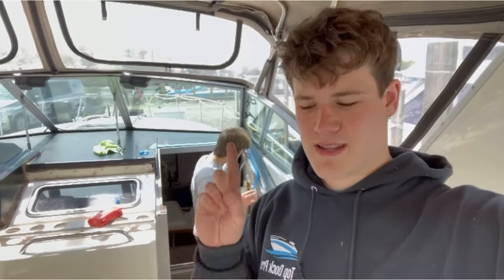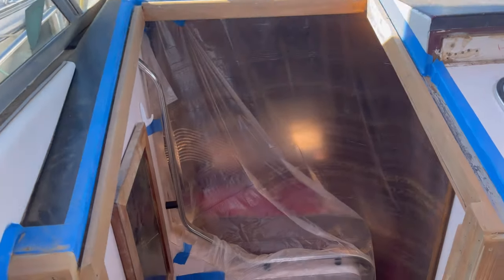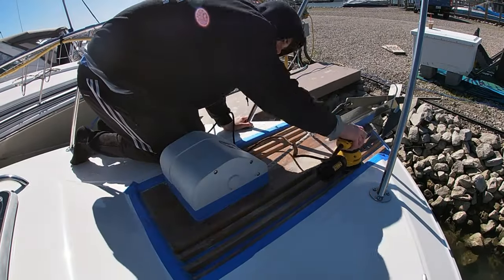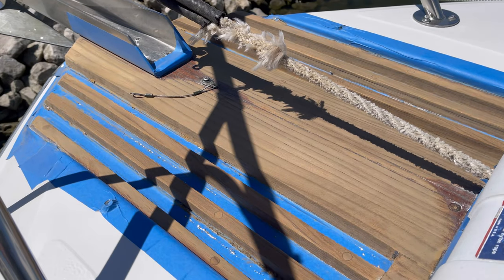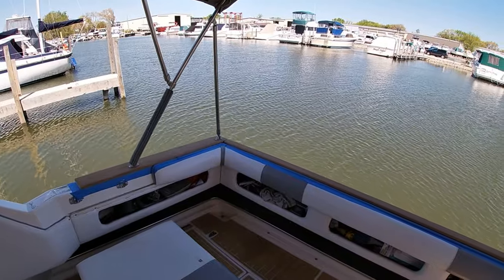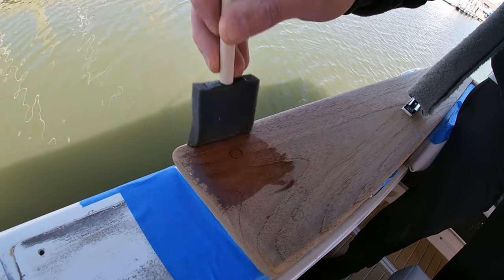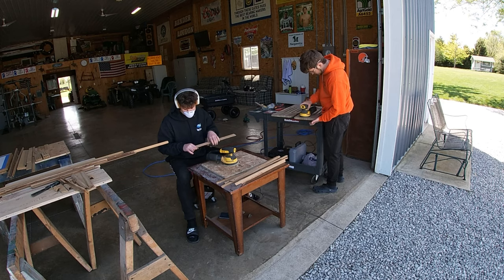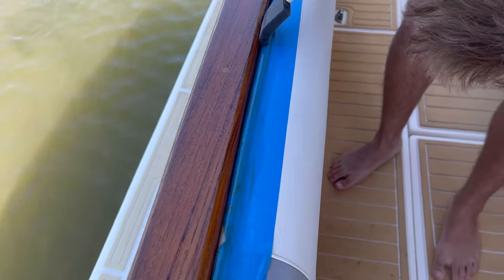Teak Restoration | Full Tutorial Sanding | 330 Sea Ray | Sikkens Natural Teak Marine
In this video, I will be restoring the teak wood on a 1988 330 Sea Ray. Sanding off paint, talking grit, using marine grade stain. Taking you through the entire process. Sit back, relax, and enjoy 🛥

1% Detail & Top Dock Pro are participants in the Amazon Services LLC Associates Program.

✅ Dremmel Tool